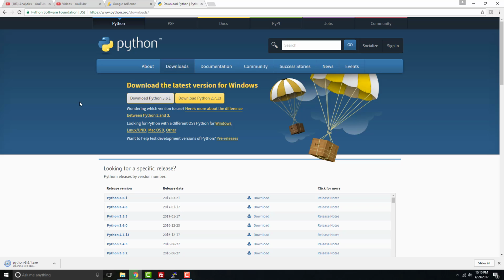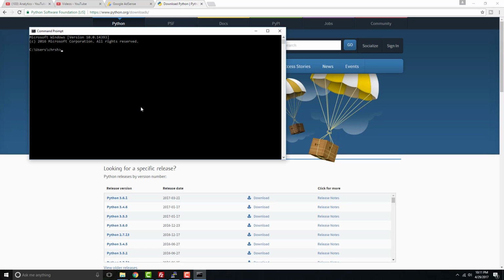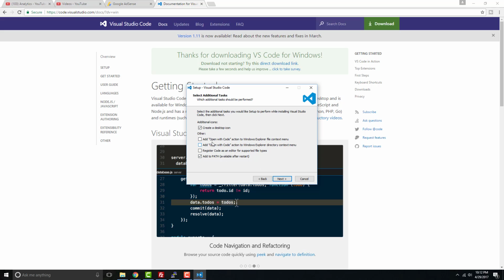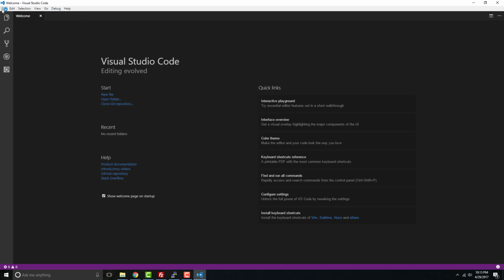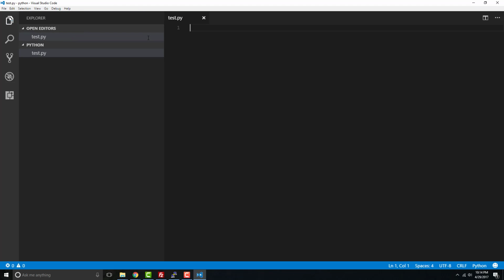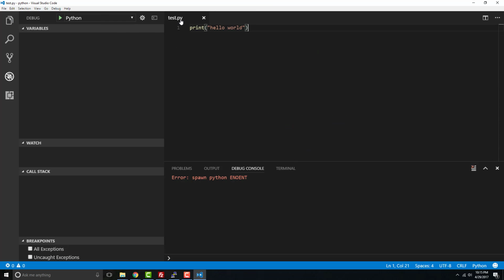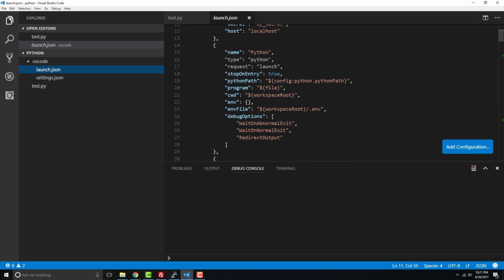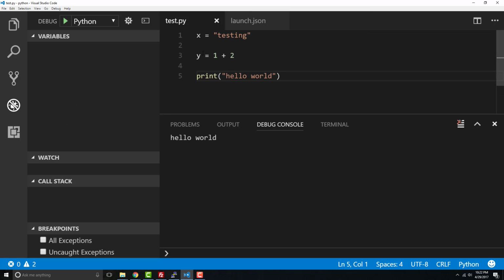How to Install Python and Visual Studio Code for Windows